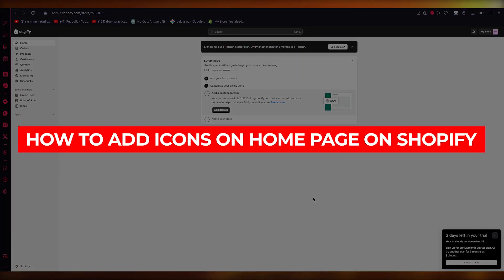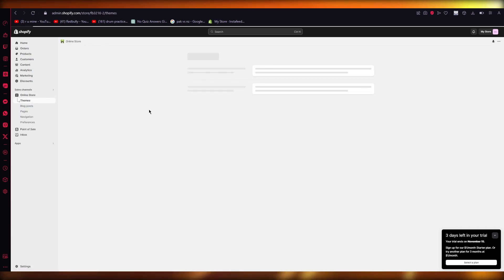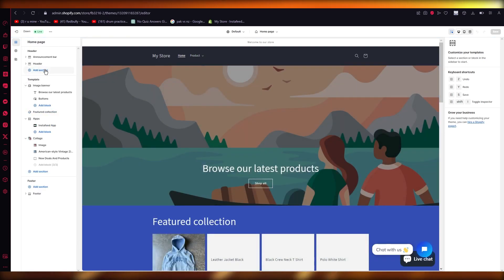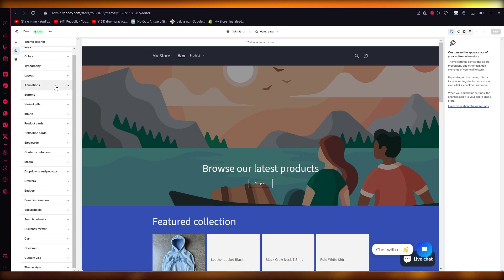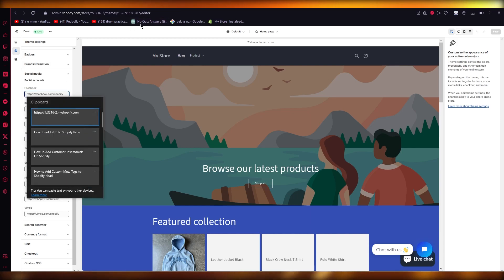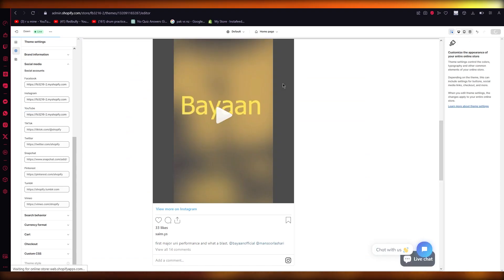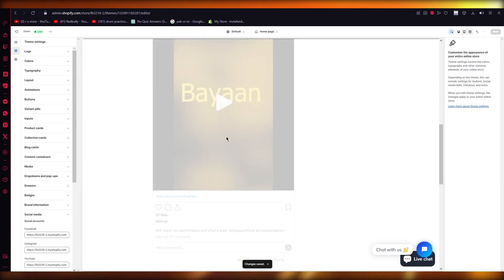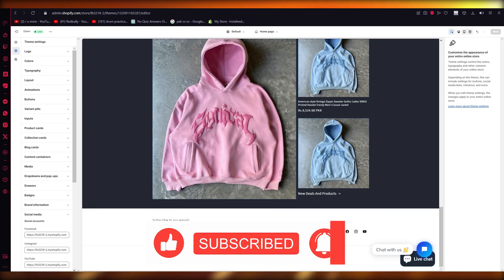How To Add Icons on Home Page on Shopify - (Step by Step)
Learn how to make money for free 🟢 LINK TO SHOPIFY

Adding icons to the home page on Shopify is a simple and effective way to enhance the overall aesthetic and functionality of your online store. To begin, navigate to the "Themes" section in your Shopify dashboard and click on "Customize" for the theme you wish to edit.

From there, select the section where you want to add an icon and click on the "Add section" button. Then, choose the "Icon list" option and customize the icon design, size, and placement to your liking. Finally, save and preview your changes to ensure the icons are displaying correctly on your home page. With these easy steps, you can elevate the visual appeal and user experience of your Shopify store.